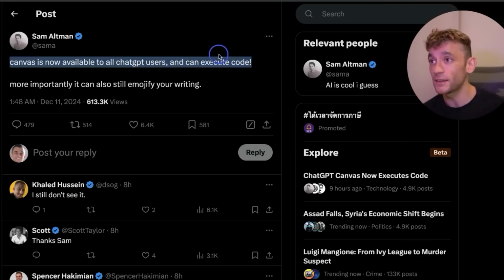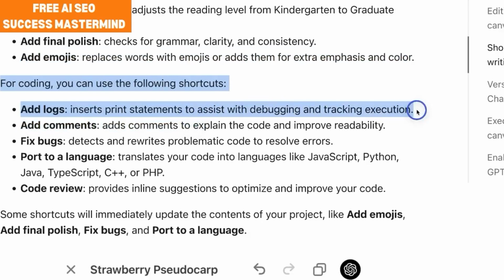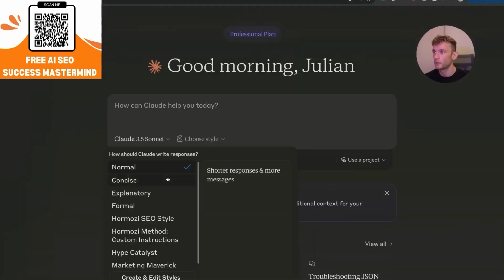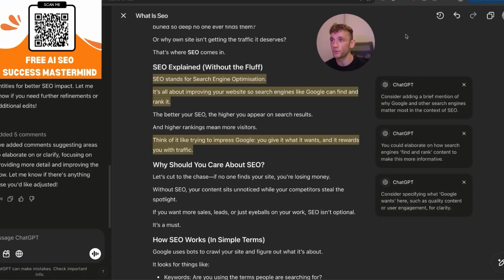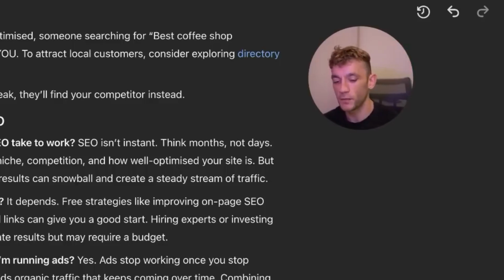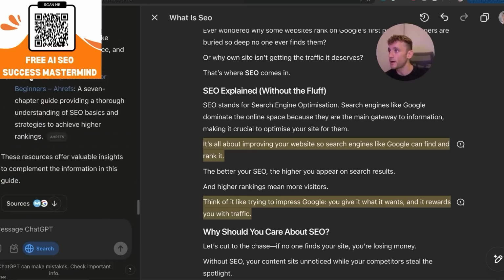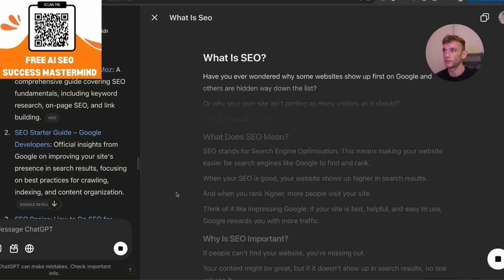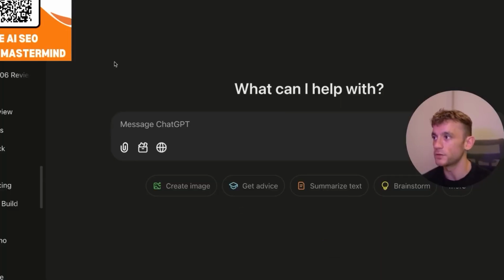This NEW ChatGPT Canvas Update is WILD!